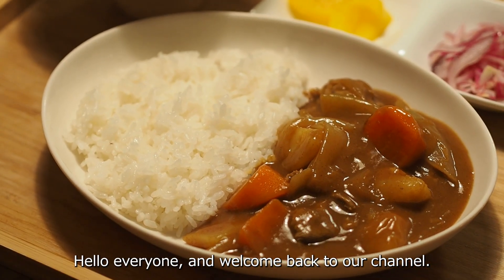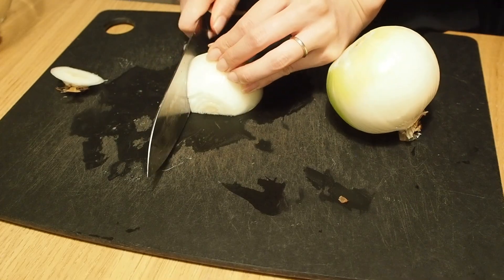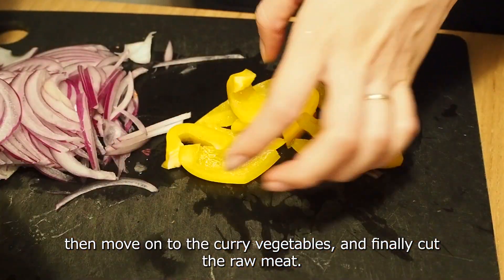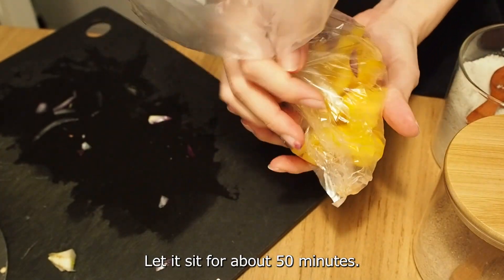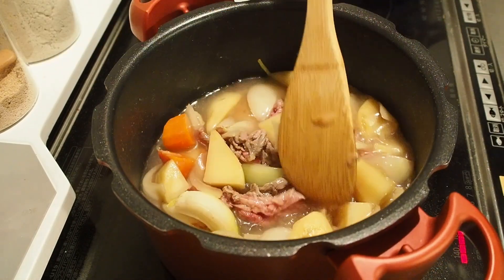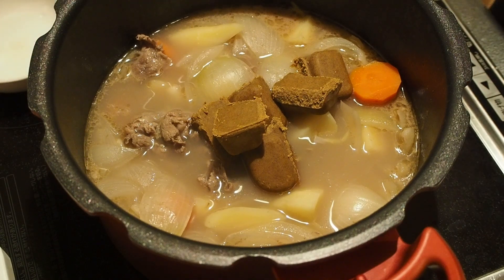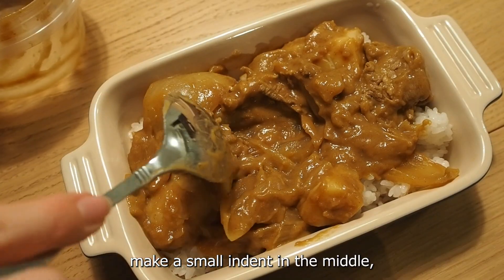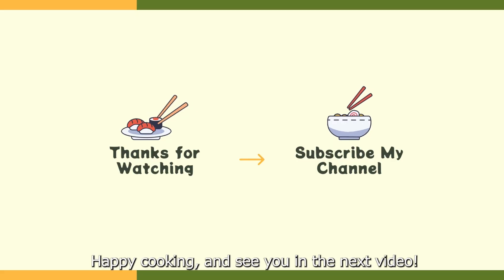Ultimate Japanese Curry Rice with Homemade Pickles & Day-2 Recipe!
Welcome to our cooking channel where we share the best of Japanese cuisine! Today's special is a classic Japanese Curry Rice, complete with homemade pickles and a fantastic Day-2 recipe. Dive into the rich flavors and learn how to make this beloved dish even more delightful.🍛

🥘 Ingredients
Curry ingredients: Meat, onions, potatoes, carrots, curry roux, and water.
For the homemade pickles: Purple onion, bell pepper, vinegar, sugar, salt, and a bay leaf.

💬 We'd love to hear your thoughts! Try this recipe and let us know how it turned out in the comments. Share your tips or ask any questions you might have.

Your support helps us create more content like this!